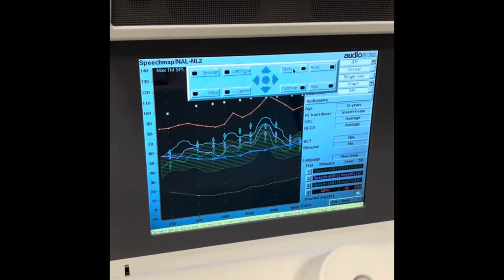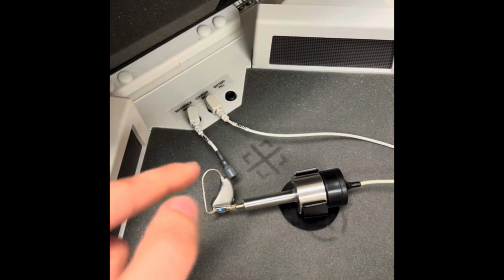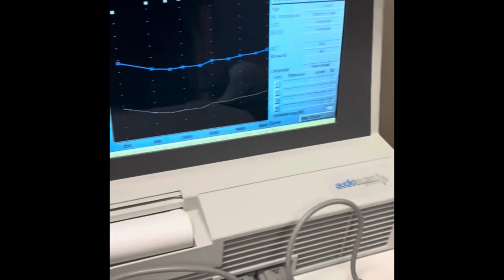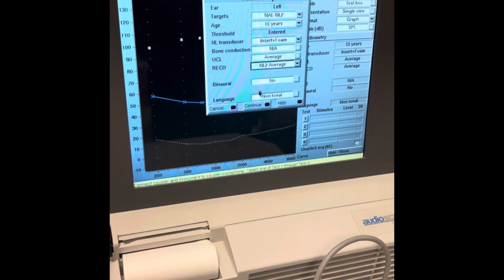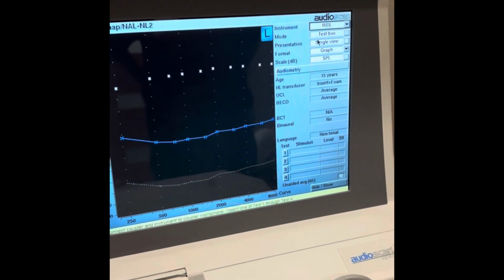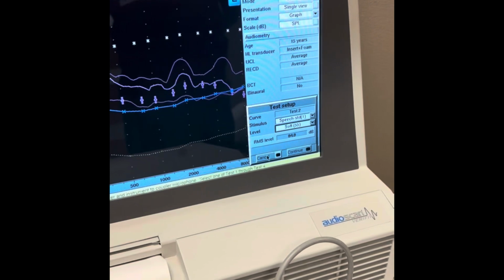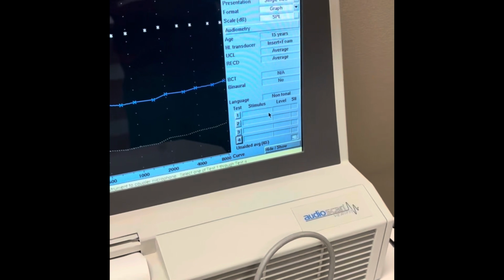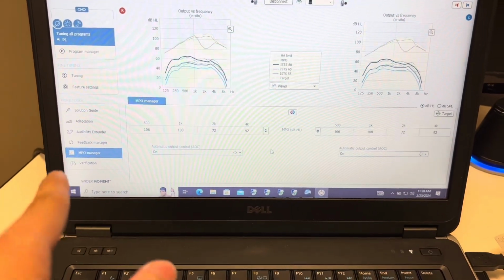Verifit 1 Test Box Speech Mapping